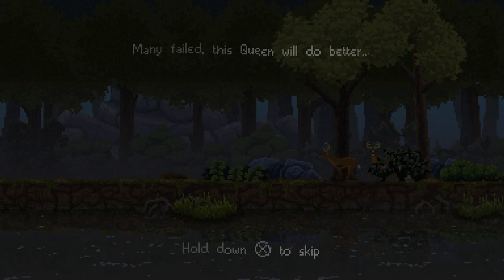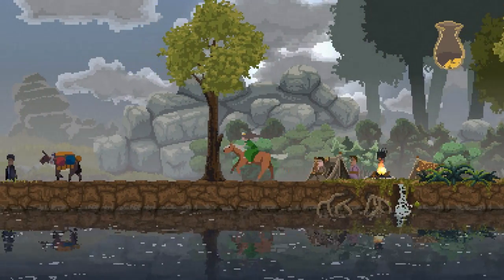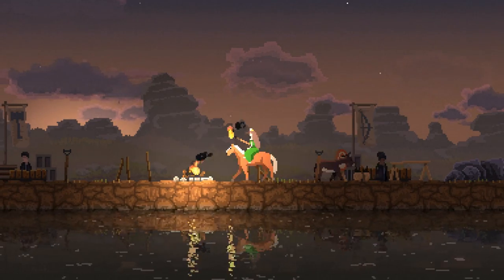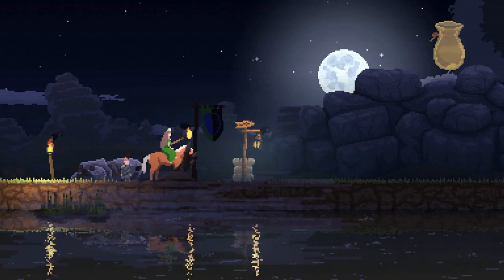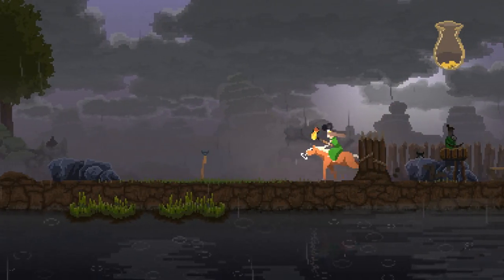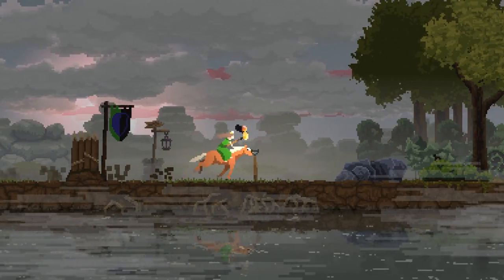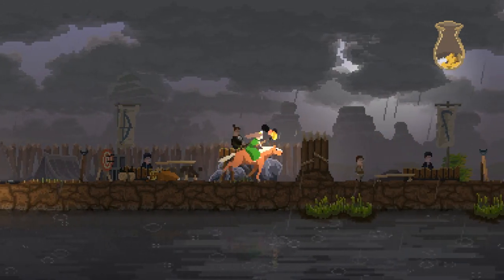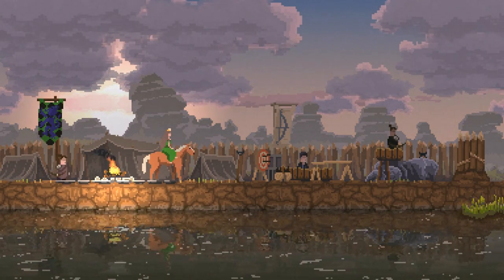Kingdom: New Lands Getting Started - Basic Tips for a Good Start - Guide Tutorial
Basic tips on how to get started in Kingdom New Lands. Kingdom: New Lands is an expanded and improved version of the original Kingdom indie hit of last year. Comprehensive List of New Content

What is the game about?
Good question! One approach to it would we to try to compile some sort of feature list, but what does that really tell you. Another way to address this question is to talk about the emotional journey and experience that Kingdom: New Lands offers.

It is about exploration, discovery, survival and that awesome feeling that you get, when you figure something out, on your own. When multiple pieces all of a sudden come together to form a whole – a basis for a new strategy or an understanding how something in the world of Kingdom: New Lands truly works.

It is about tenacity and overcoming obstacles – even when they seem to be unsurmountable. Pulling through, against all odds. Rebuilding and recovering. And that huge internal high-five when you succeed.

It is about figuring out how best to manage your little Kingdom and tie everything together in a fashion where the game doesn’t play you – you play the game.

It’s also beautiful, tranquil, melancholy, frantic, stressful and wonderful. It delivers a spectrum of emotions that combine into a unique experience.

It's a minimalist strategy game where you need to discover the rules of how the world behaves before you can rule effectively. It's also a little bit whimsical, it's pretty, and it can be frustrating but it won't hold your hand.

But what’s new?
Kingdom: New Lands introduces a lot of new things and builds on the original Kingdom game. It changes the end game significantly. It’s loaded with new elements, new things to discover and explore. It meets a lot of requests for new features, suggested improvements and general feedback from the incredible and wonderful community that has embraced the world of Kingdom and stuck with the game since the launch of the original title – and even further back, when the earliest iteration of Kingdom was a Flash based browser game, enjoyed by an incredible number of people.

So, for anyone that has played Kingdom before, Kingdom: New Lands will introduce many new elements that revitalize the experience. New players will find a bigger, deeper world than the original Kingdom (now called Kingdom: Classic) had to offer.

We hope you try out the game and enjoy playing it, as much as we’ve enjoyed getting it into your hands.

Tales spread of far off isles with mysteries waiting to be discovered. Rulers will need all the strength of their subjects to sail away and find new kingdoms in these New Lands.

Kingdom: New Lands builds upon the award-winning gameplay and mystery of Kingdom by introducing an abundance of new content to the IGF-nominated title while maintaining the simplicity and depth that legions of monarchs have come to experience and enjoy. Travel to the New Lands and welcome the deluge of new mounts, merchants, and vagrants that call these isles home, but be wary of the new obstacles that threaten your arrival -- for not just the greedy creatures block your way but even the environment itself can defeat you.

Be brave, ruler, and fight to the bitter end, lest these New Lands conquer you instead.